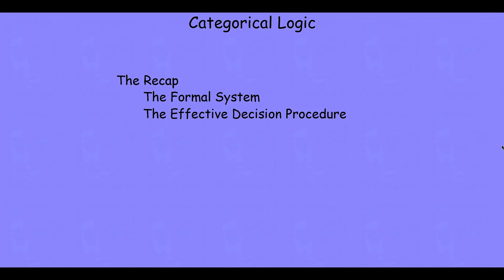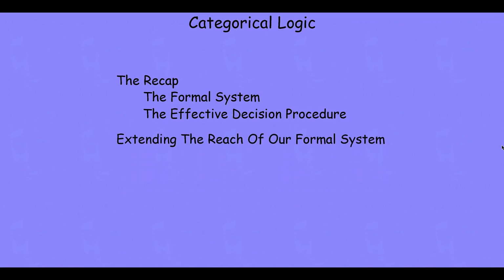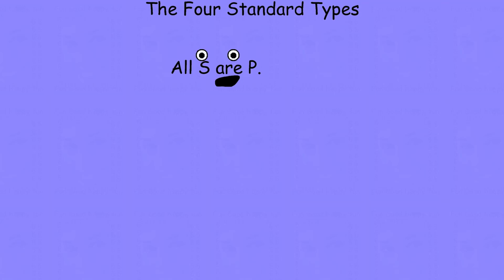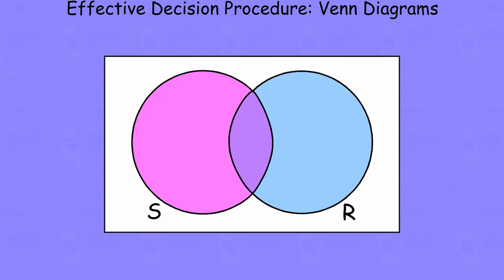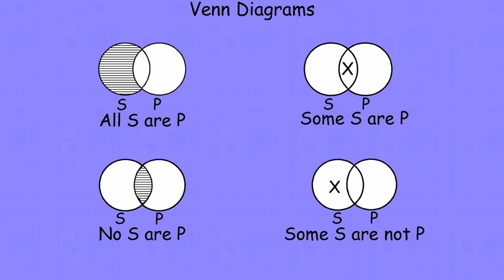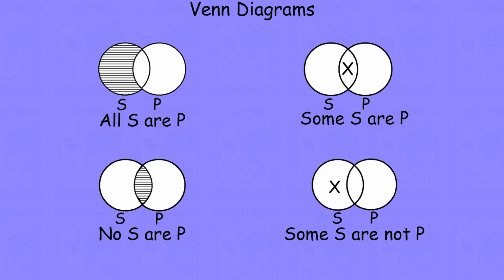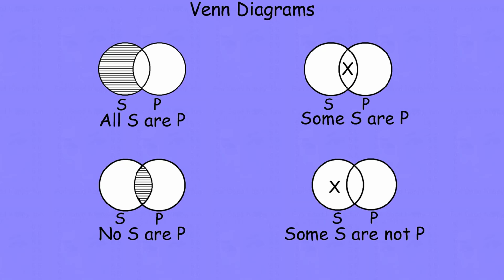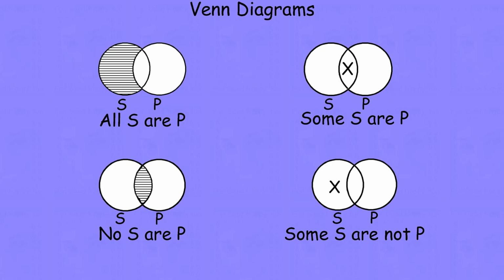categorical logic 2 1 f20